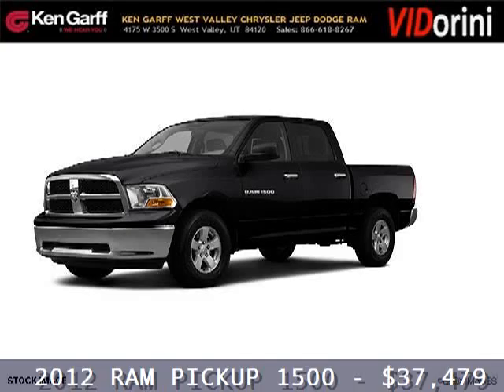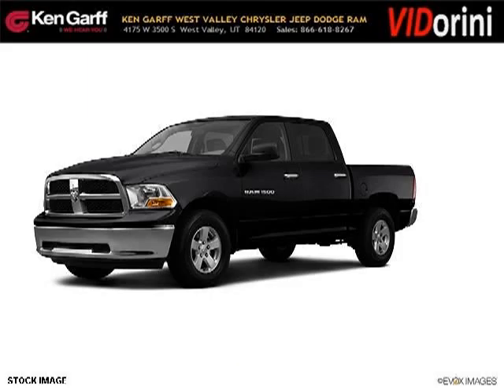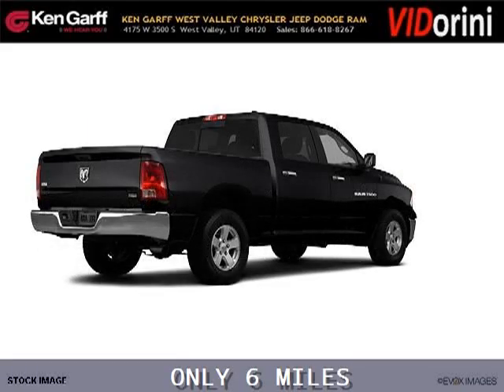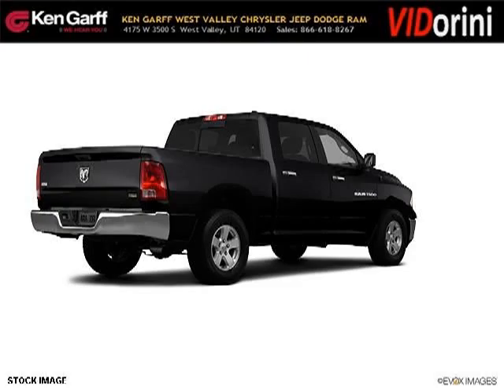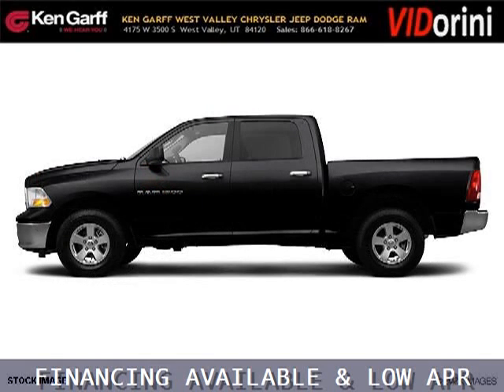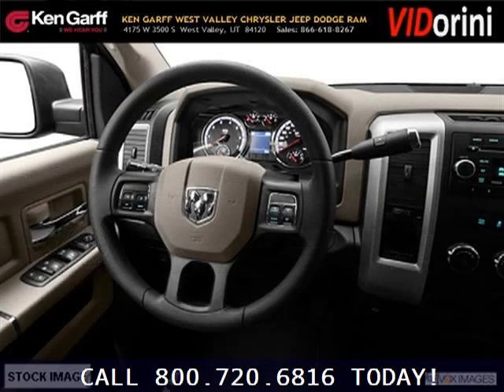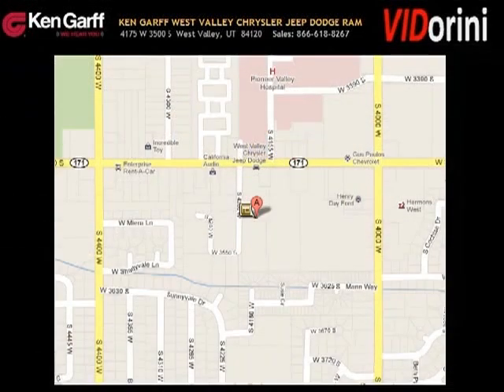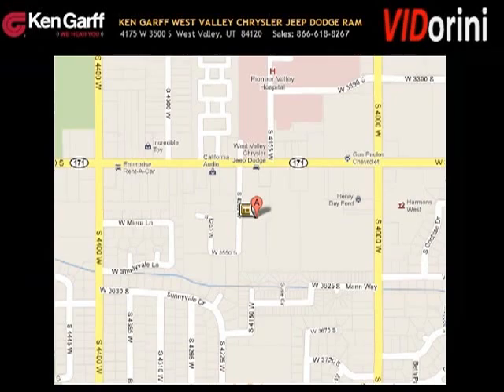2012 RAM Ram Pickup 1500 West Valley Utah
2012 RAM Ram Pickup 1500 Sport; 8 Cyl., 6 Speed Automatic, null; Mileage: 6; Pickup 1500